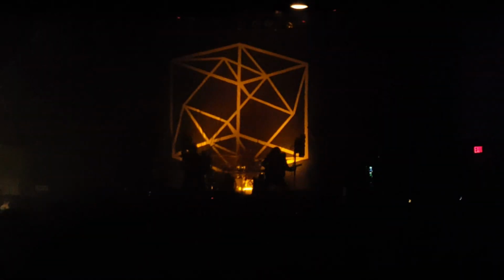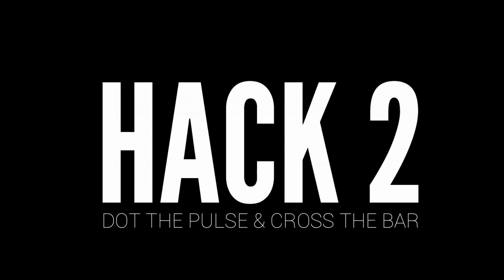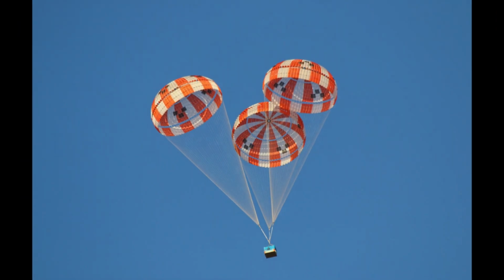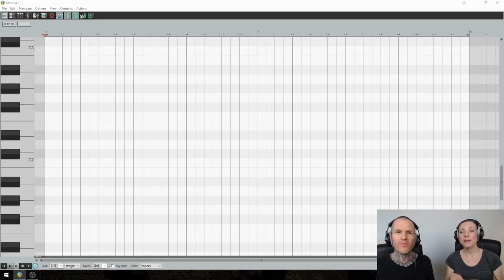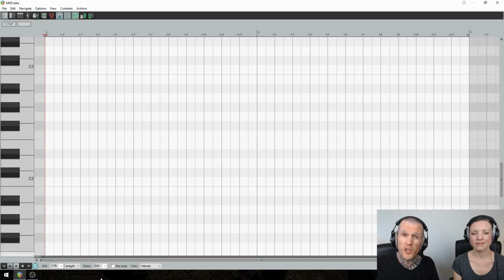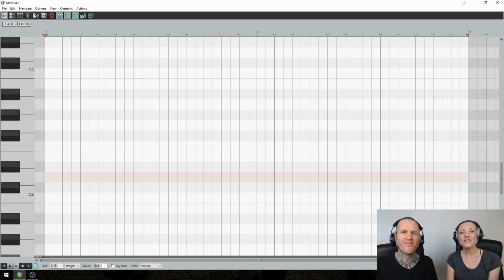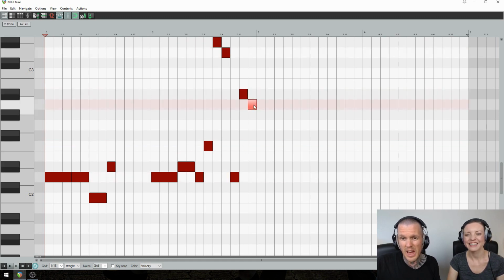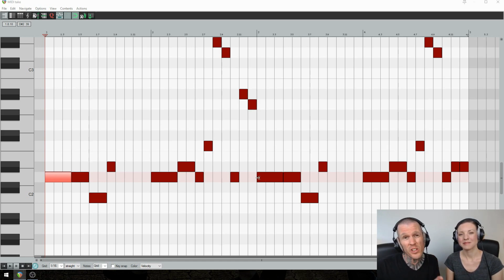TesseracT - Time Signatures (Part 2) - Music Theory Hacks from "Luminary" (Metric Modulation, etc.)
TesseracT has a liberating approach to time signatures, so in this music theory lesson, you’ll learn their hack to magically change your song's tempo without changing its BPM. But first... Tea!

TesseracT band photos by Steve Brown Creative

HACK 2:  Dot the Pulse & Cross the Bar
This hack is what TesseracT brilliantly use in the collosal opening and closing riff of Luminary, which is in D Phrygian (the dark mode). With this hack, TesseracT pull off one of the most powerful illusions in music: they slow down, without changing the BPM. This is known as metric modulation, which is just a fancy way of saying that the pulse of the music has changed. Shortening the pulse speeds things up, while lengthening the pulse slows things down. Yeah and the rest of Luminary has an eighth-note pulse at 78 bpm, but in this riff, they lengthen the pulse to a dotted eighth-note, which slows down the riff and makes it extra sludgey and heavy! Also, as you may know, a dotted eighth-note equals three sixteenth-notes, so what they’ve masterfully done here, is go from a 12/8 feel to a 12/16 feel. Amazing!!! Just a quick heads up, if you’re working in a fast tempo, you’ll be doing this hack with quarter notes and dotted quarter notes. Finally, yes this works in all genres, so whether you write prog metal chords, djent guitar riffs, EDM bass lines, or pop vocals, this hack will help! Now, here’s how you can use this hack in your own music in 3 simple steps:

STEP 1: Dot the Pulse
First things first, you need to cement in the new pulse, so your listeners truly experience a slowing down of the music, and the best way to do that is to start with a basic drum beat. So, let’s get some hats on that new dotted eighth-note pulse, a kick on the 1st beat, and a snare on the 3rd hat. Then, we need a common thread to tie together the new pulse and the old pulse, so they’re different but still rhythmically connected, and we’re gonna copy the TesseracT drummer’s very clever hack here of playing sixteenth ghost notes on the snare (ghosts notes are notes played really quietly). And remember, metric modulation is not changing tempo randomly, your new pulse should come from a note value in your previous section. Right, now just copy and paste this bar three times, and we’re ready to riff!

STEP 2: Write the Riff
Go wild and have fun here, but just remember to emphasise the root note enough, so your listeners will perceive it as the home. Also, don’t be shy with the ♭2, cos that’s what makes Phrygian different to just the regular old minor scale (AKA the Aeolian mode). And be sure to use a variety of note values in your riff, too. And by the way, if you need help writing riffs, you’ll also find that in our Songwriting & Producing PDF.

STEP 3: Cross the Bar
Finally, now that we’ve dotted the pulse, it’s time to reveal the last part of this hack. It’s super simple but unbelievably effective! Here’s how it works: For extra intrigue, don’t accent the 1st beat of your third bar (just like in the Luminary riff). By hiding this 1st beat, you disguise your time signature, and add even more mystery to your riff. Such a tasty technique! The easiest way to do this, is to just extend your sixteenth-note run at the end of bar 2, by adding a couple notes to it. Tada, your riff just got the TesseracT “Dot the Pulse & Cross the Bar” makeover!

ABOUT
Hack Music Theory is the pioneering notation-free method for making great music. Taught by award-winning music lecturer Ray Harmony, and his protégé (and wife) Kate Harmony, from their studio in Vancouver BC, Canada. Ray is the author of critically-acclaimed book series "Hack Music Theory", and has made music with Serj Tankian (System of a Down), Tom Morello (Rage Against the Machine), Steven Wilson (Porcupine Tree), Ihsahn (Emperor), Kool Keith (Ultramagnetic MCs), Madchild (Swollen Members), and many more. Kate has the highest grade distinction in Popular Music Theory from the London College of Music, and is the only person on the planet who's been trained by Ray to teach his Hack Music Theory method! While these Hack Music Theory YouTube lessons teach music theory for producers and DAW users, they are designed to accommodate all music makers (songwriters, guitarists, etc.) and all genres, from Electronic Music to R&B, Pop to Hip-Hop, Reggae to Rock, EDM/Dance to Metal (and yes, we djefinitely Djent!).